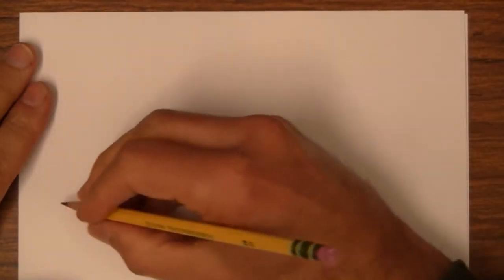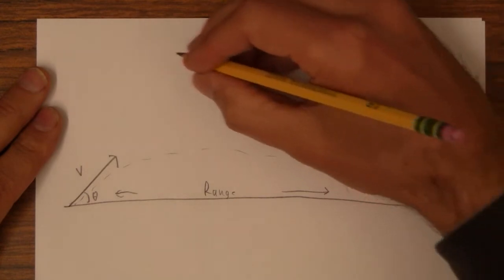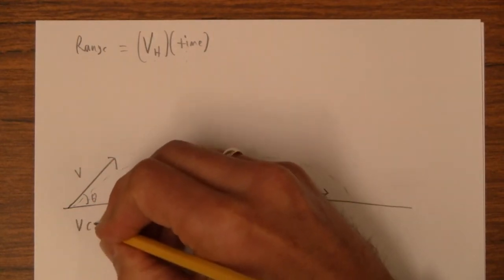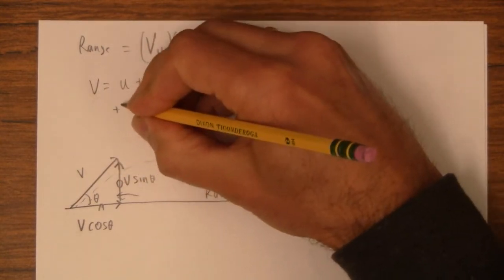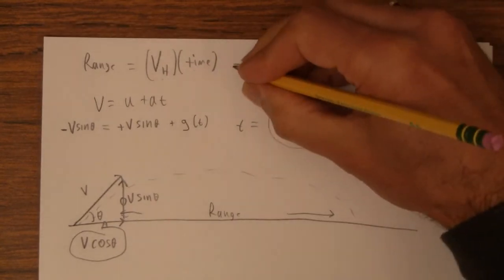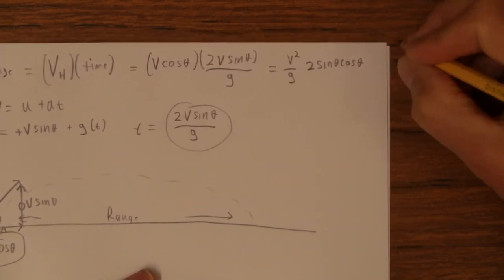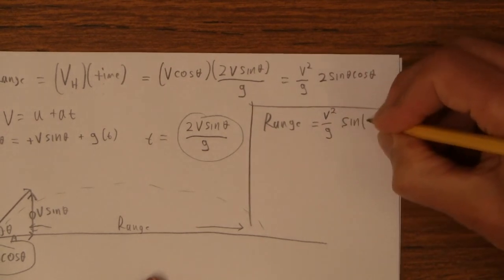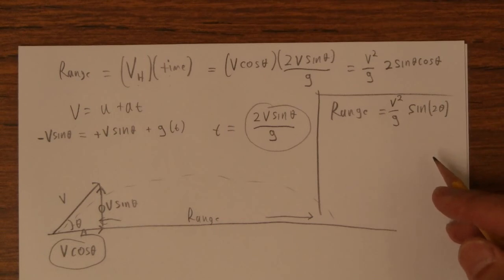HTPIB03I Deriving The Range Equation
I derive the range equation using basic kinematics, and the double angle theorem.